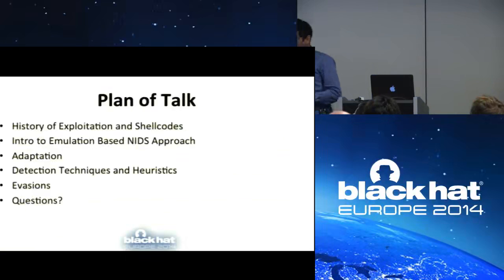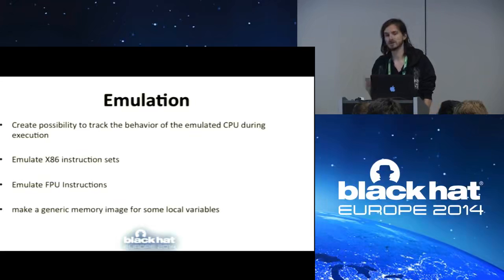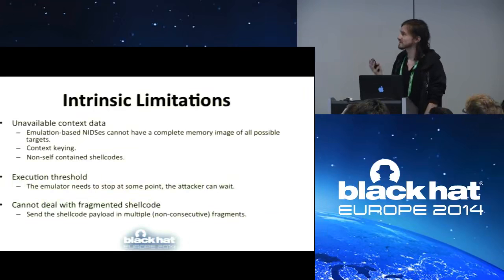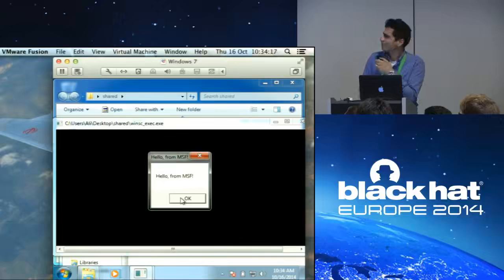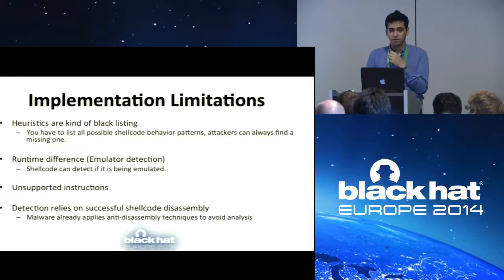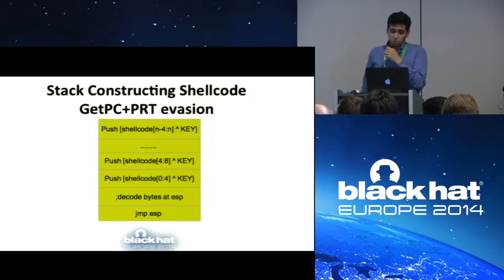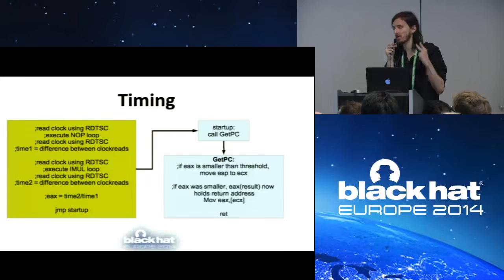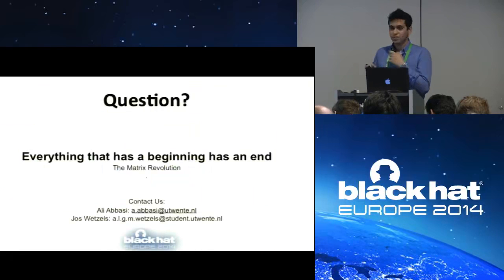APTs Way Evading Your EBNIDS Black Hat - Europe - 2014